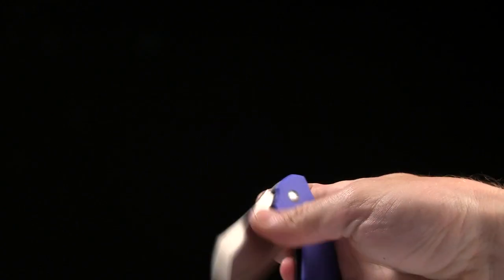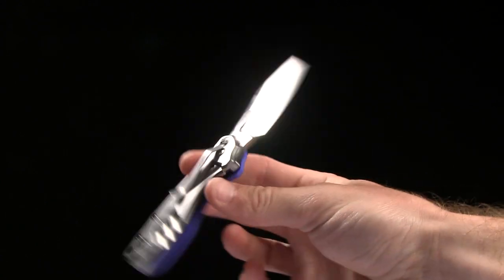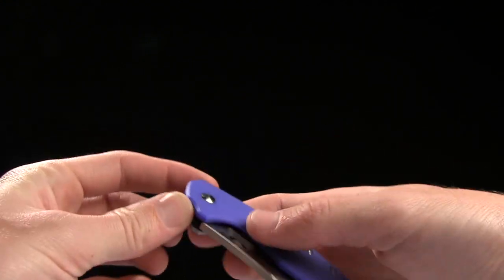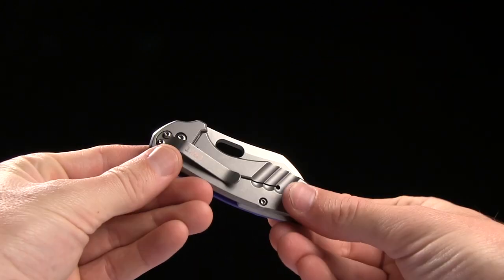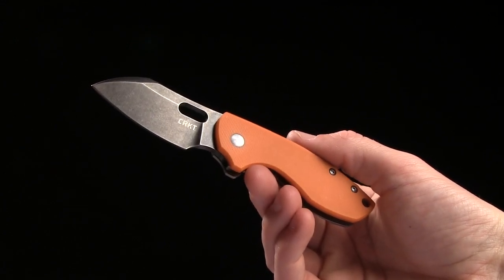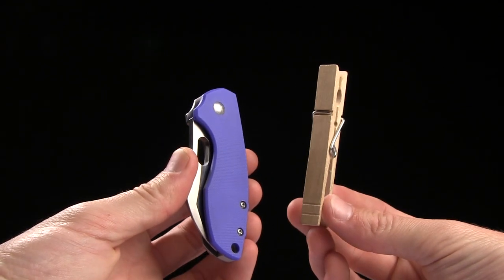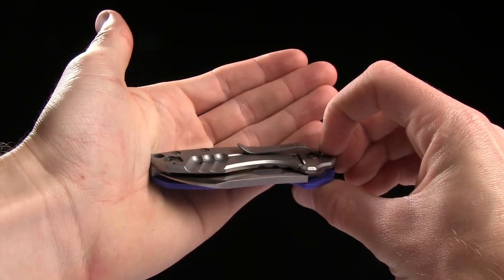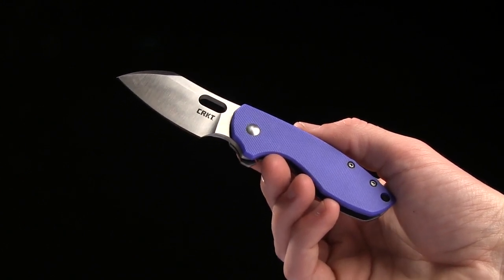BHQ Exclusive CRKT Pilar in G 10 Overview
These Blade HQ exclusive Pilar models are outfitted with a blue or orange G-10 handle and a satin or stonewash finished blade.

The Jesper Voxnaes CRKT Pilar, named after Ernest Hemingway's beloved sailboat, is a compact folding knife for the minimalist looking to maximize their EDC utility. It features a 2.4" flat ground blade with a fine tip for detailed tasks. A durable stainless steel frame lock provides secure blade lockup, and sports a reversible right side pocket clip for tip-up or tip-down carry.